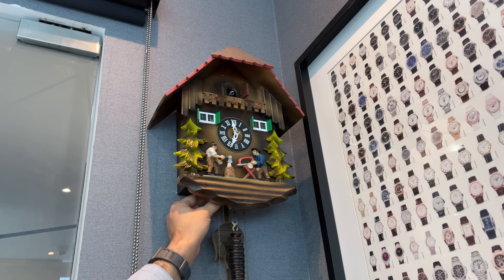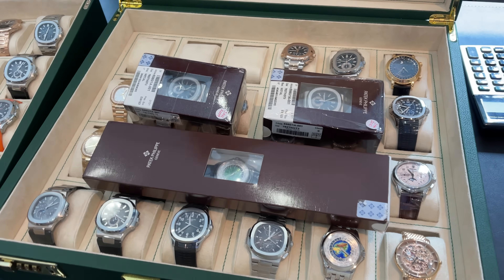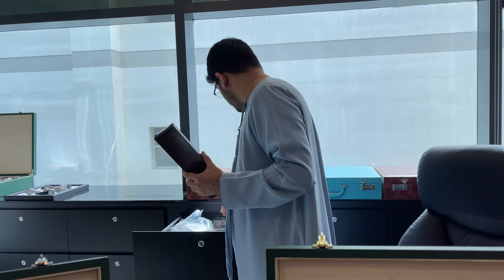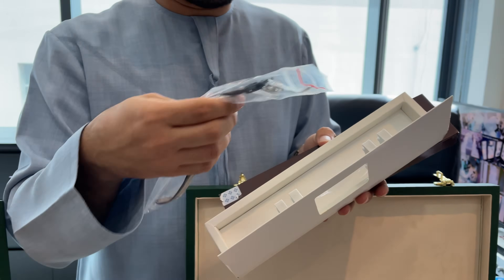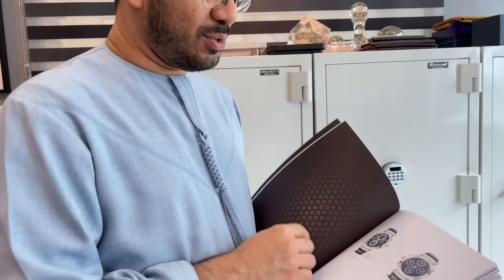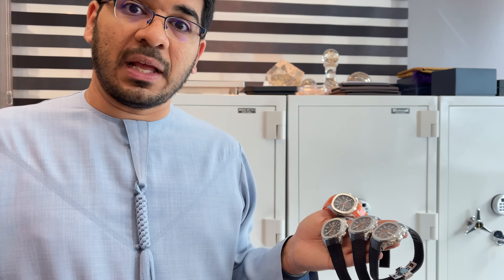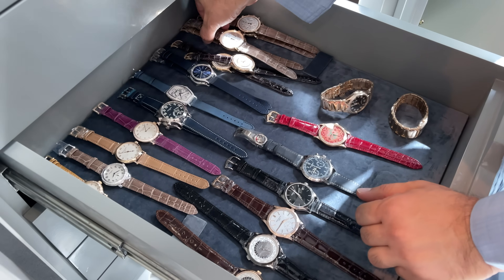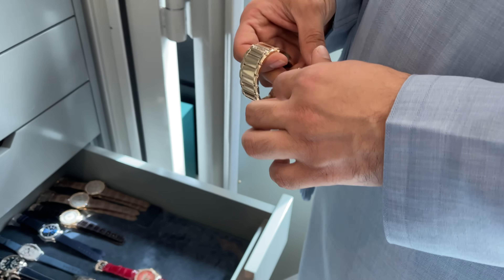Insane Dubai Patek Philippe watch collection, double sealed &sealed, Nautilus & Aquanaut insights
Hey guys,

in this episode we are back at the luxury Souq Dubai to see more insane watches. This time we check out Patek Philippe Aquanaut, Patek Philippe Nautilus and some other very rare Patek watches. We also learn a few market insights about sealed vs. double sealed and why the Patek Philippe catalogue matters so much.

Lean back take a coffee and enjoy the video.